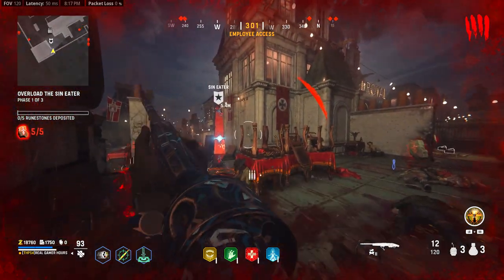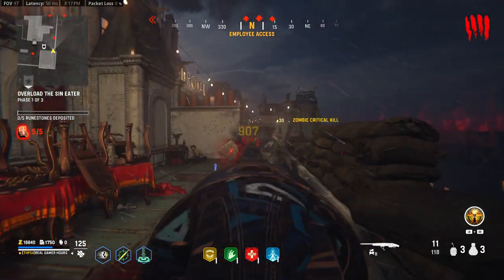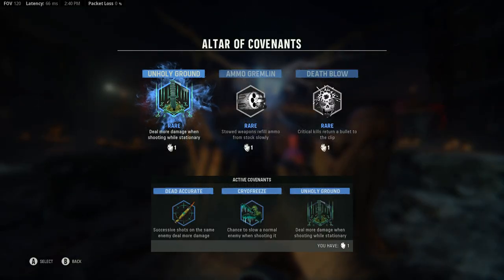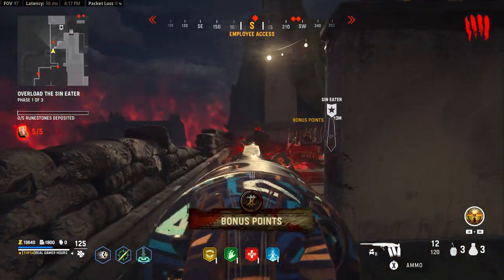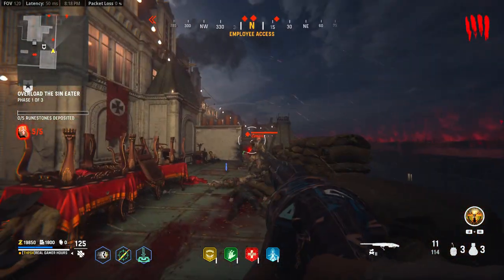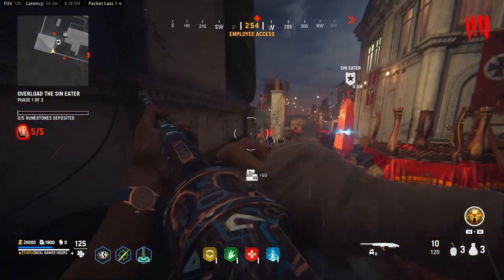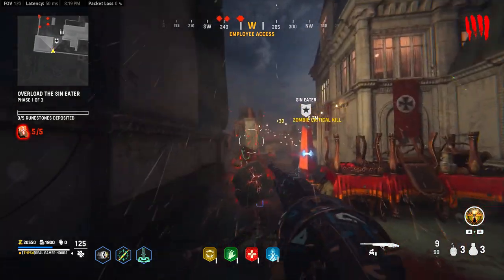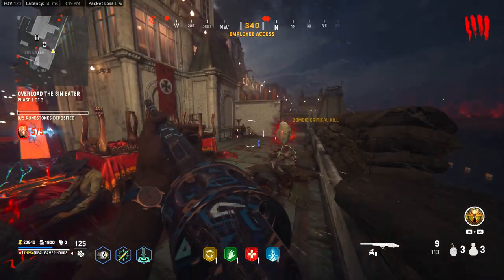Vanguard Zombies Covenant Kills Camo Tips! - Deadeye Camo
What's going on guys! Today I have another camo tip video going over the deadeye camos and how to easily do them. I plan on having the golden revolver shotgun video up soon and I'm currently working on some pistols so hopefully, those will be finished soon but y'know how weapon XP is lmao.
Thank you so much for checking out the video and the channel, consider dropping a like and sub if this video helped you out, I love ya face, and ill see you guys on the next one. Later

Professor, it is time to bid your toy soldiers auf wiedersehen